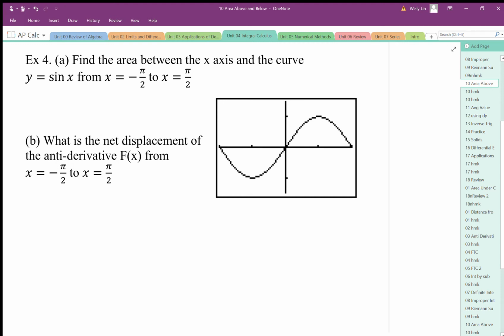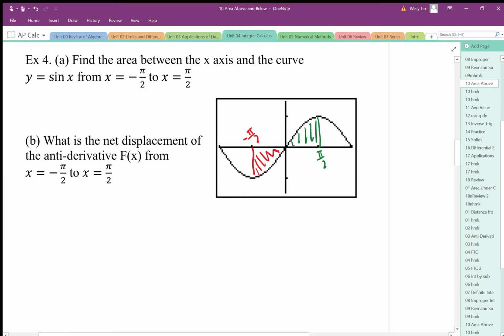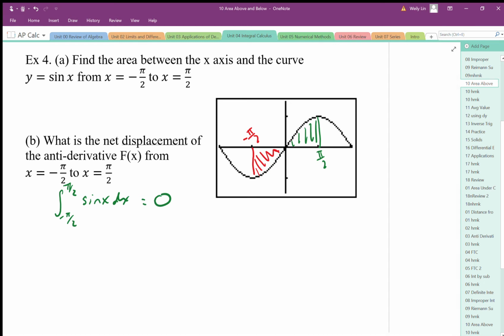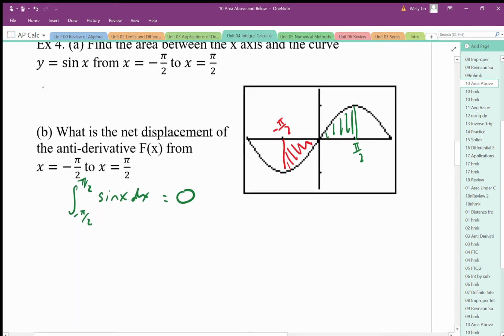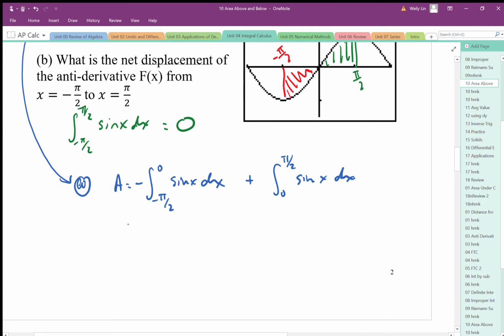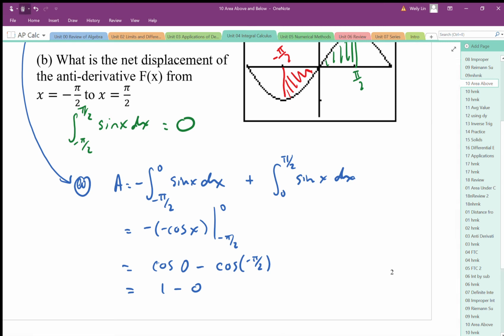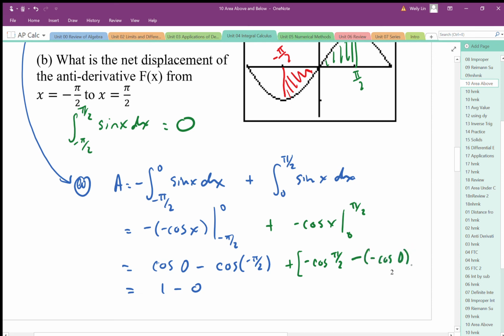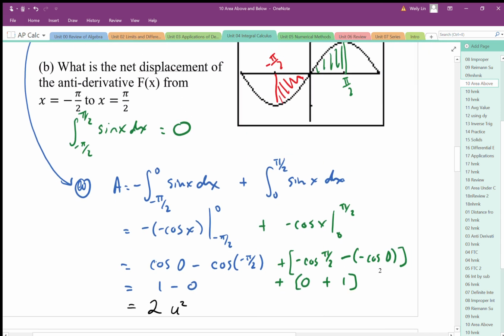10 Area Above and Below Curves Part3